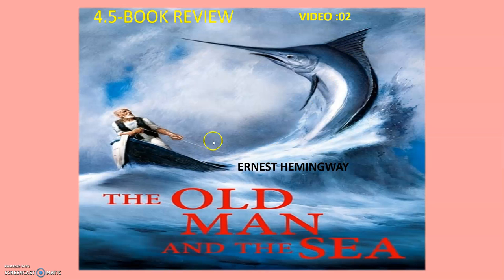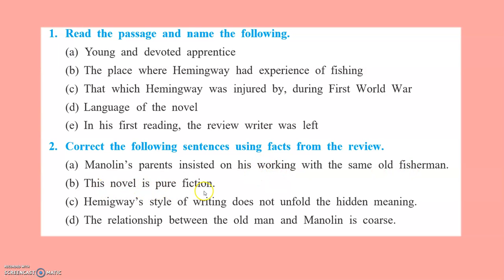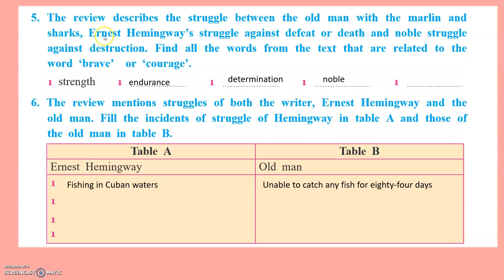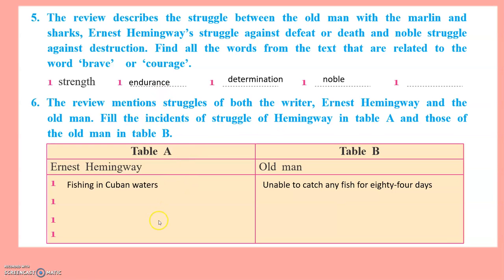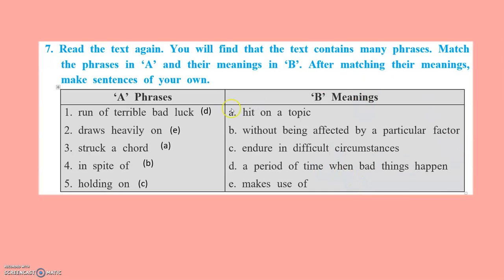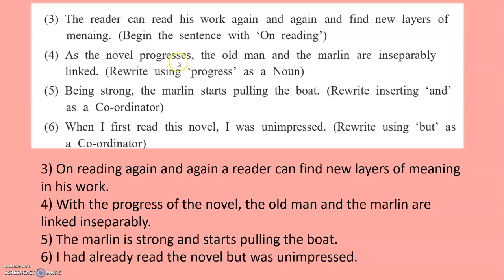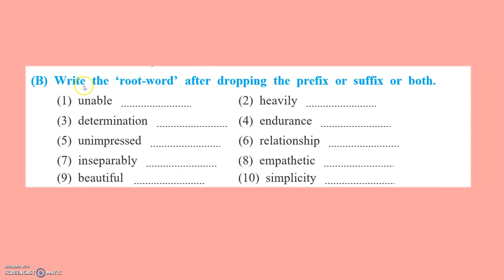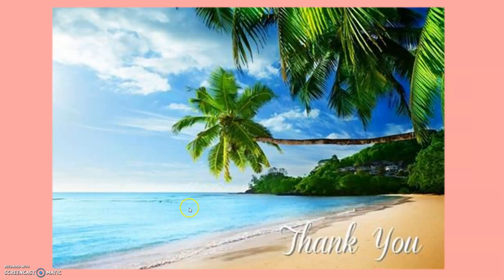Unit 4.5-The Old Man and The Sea : Book Review (Video-02)